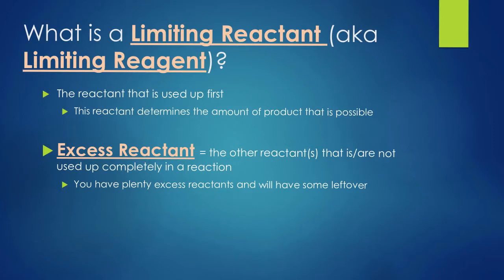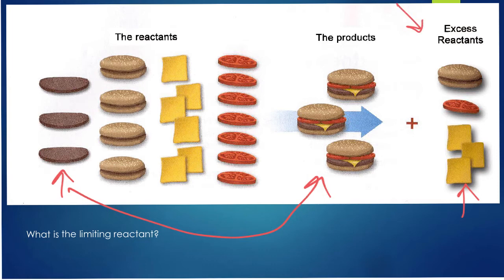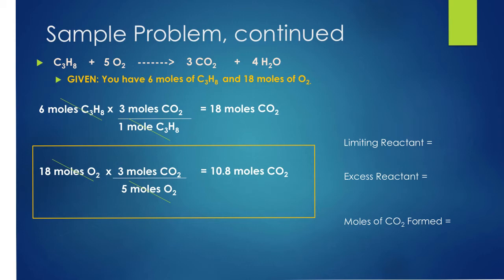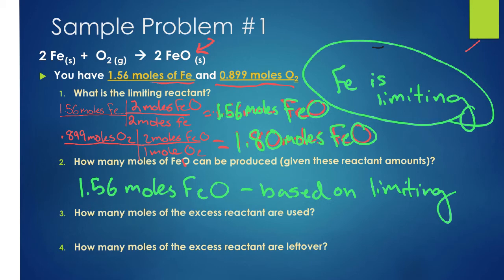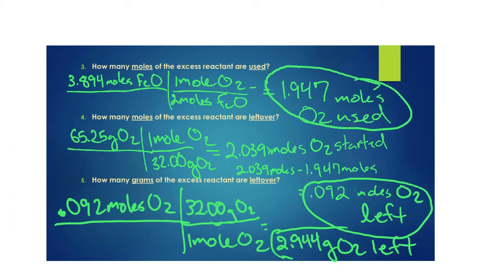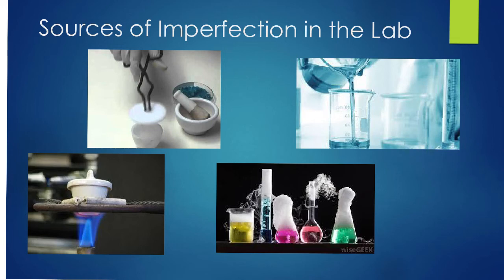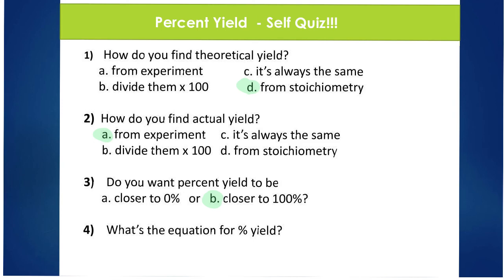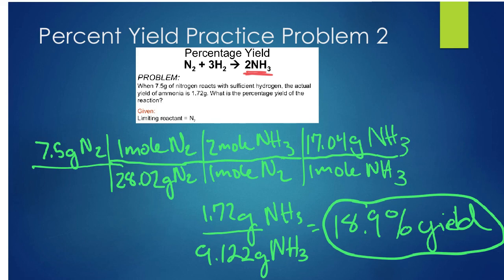7.2 Video Notes - LR and percent yield